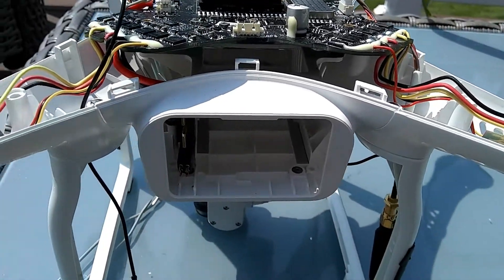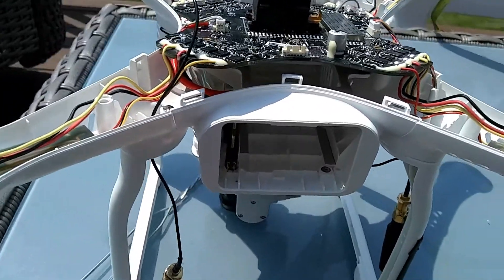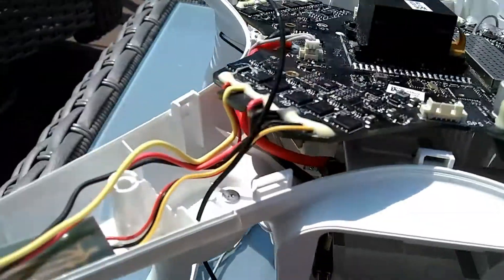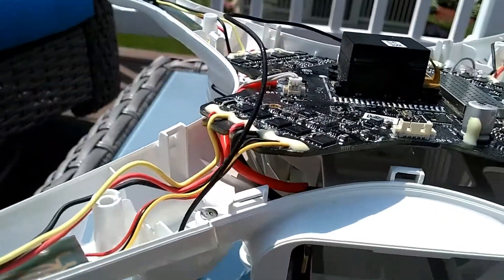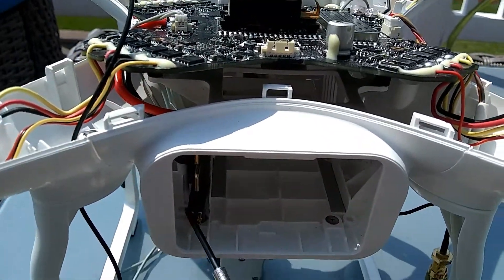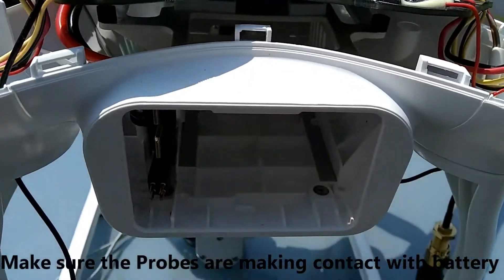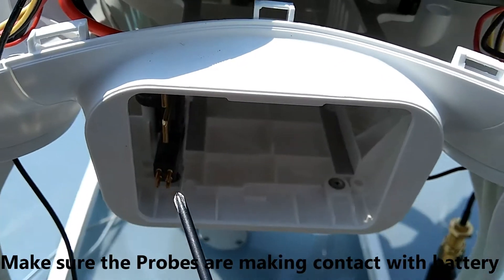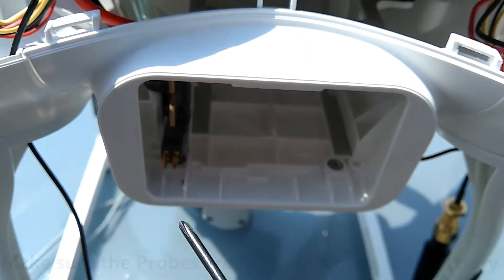DJI Phantom DIY Battery Signal Error Fix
This Fix is associated with the Phantom 3 standard but can be applied to all Dji products with the telemetry probes on the battery connector.After hard landings,flights or crashes the probes can easily get misalighned.